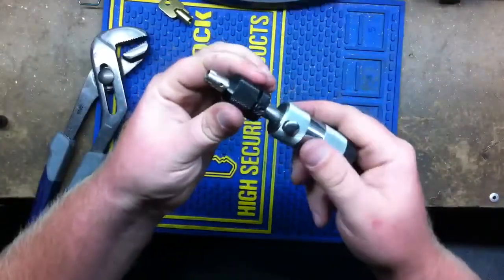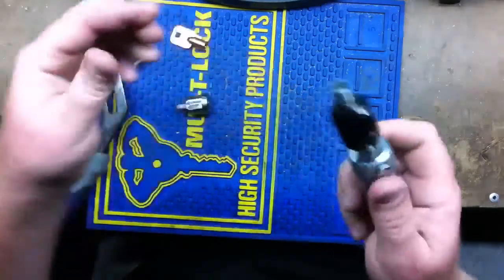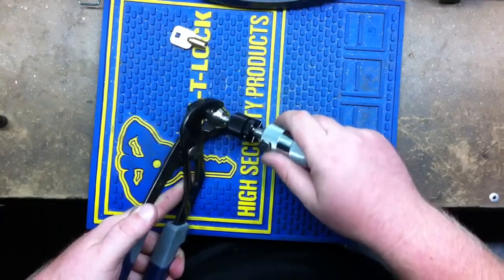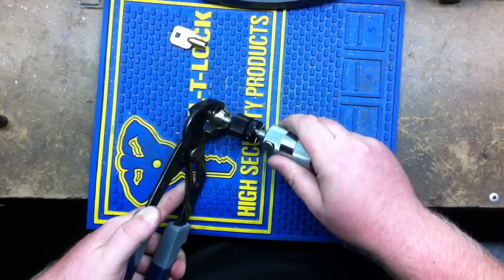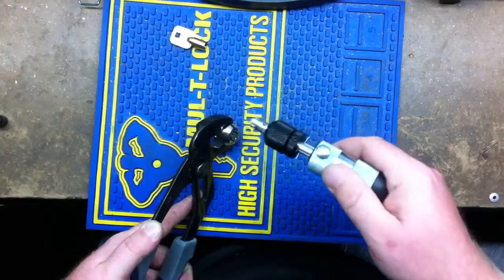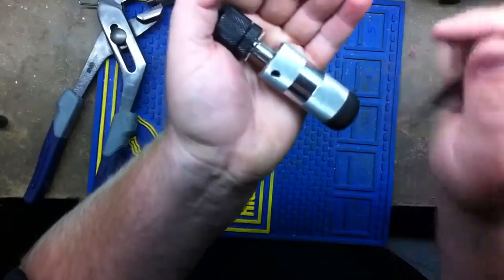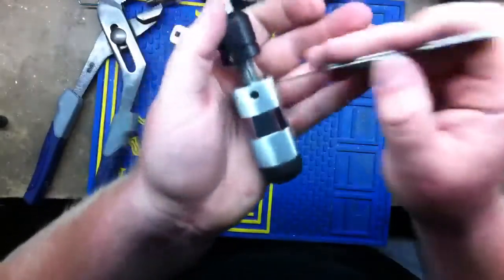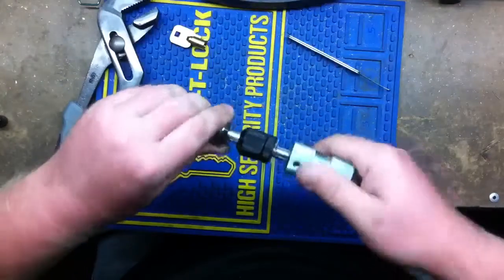Picking A Tubular Lock